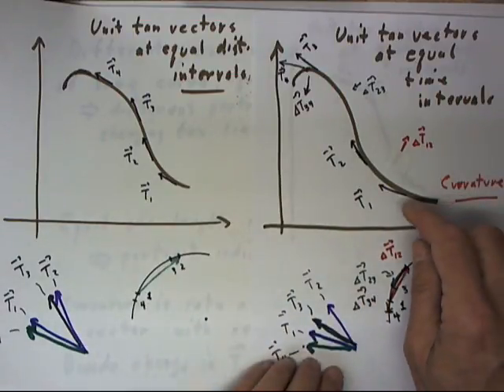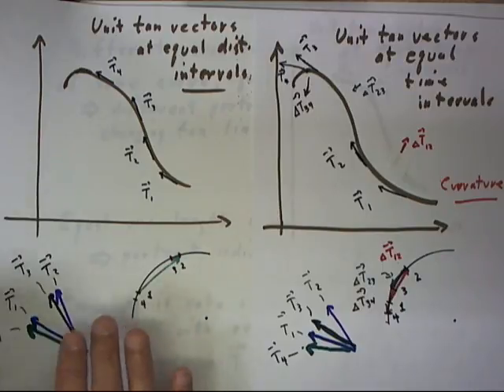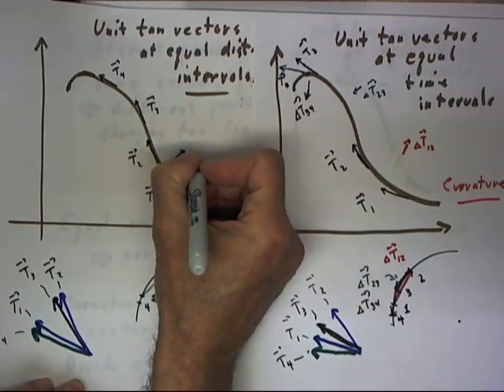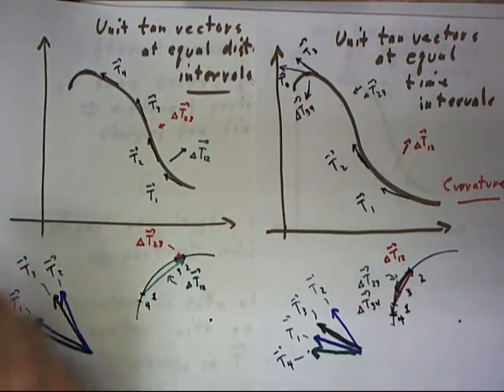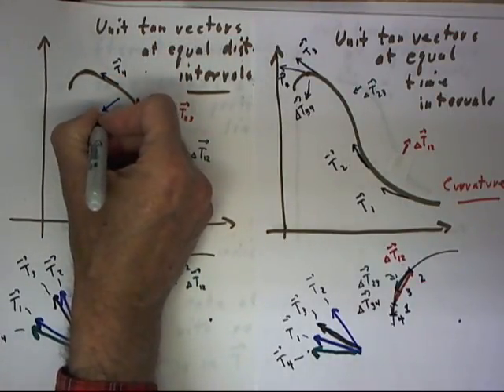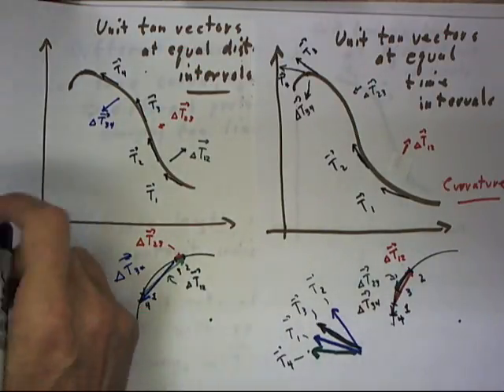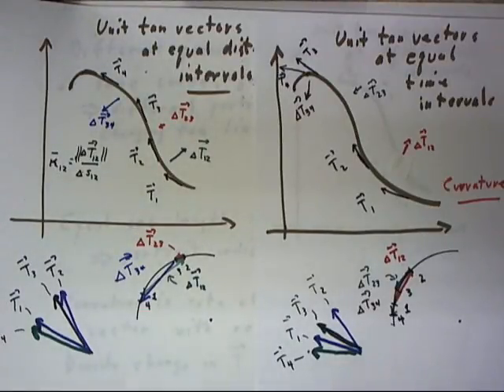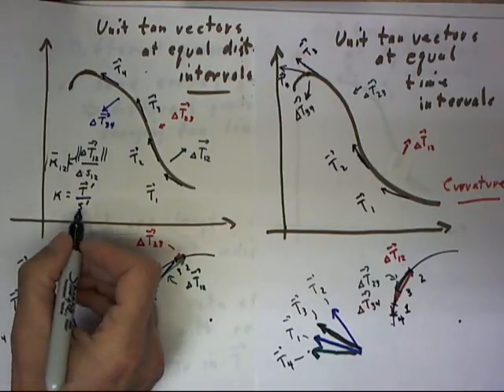multivar 10 54